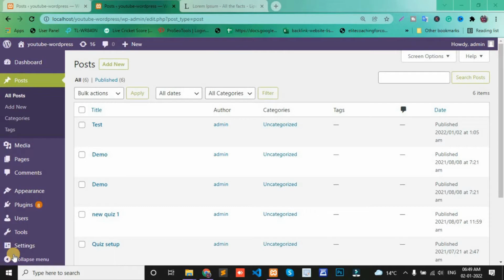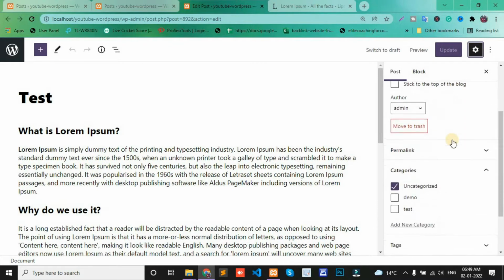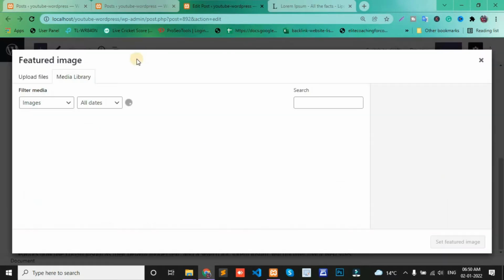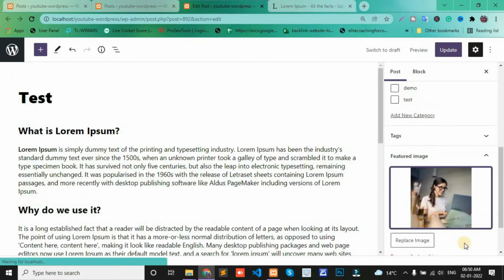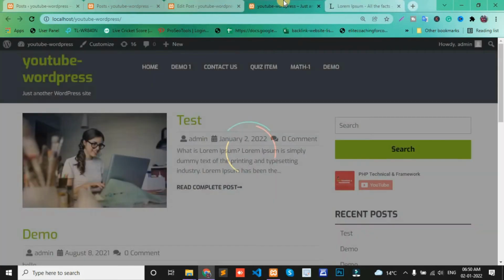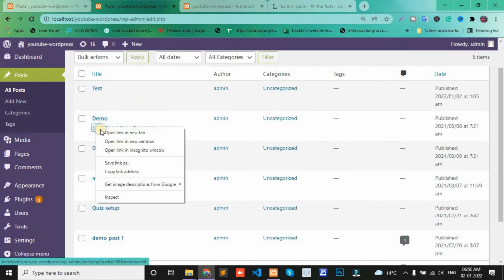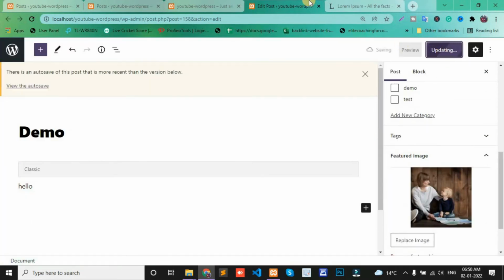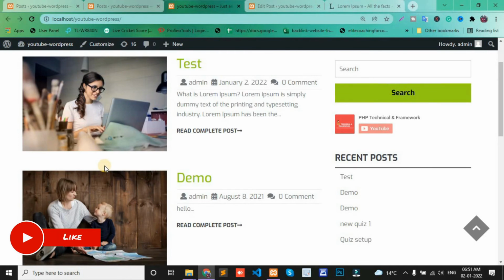How to Add Featured Image In WordPress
In this video, I have shown you how to add featured images in WordPress. You do not need to install any plugins here. There is an option to add this feature image.